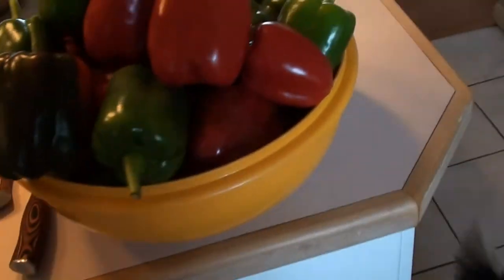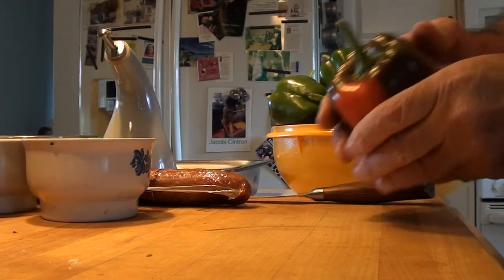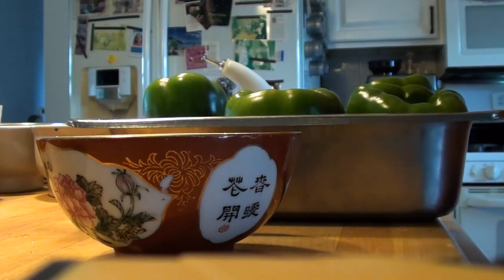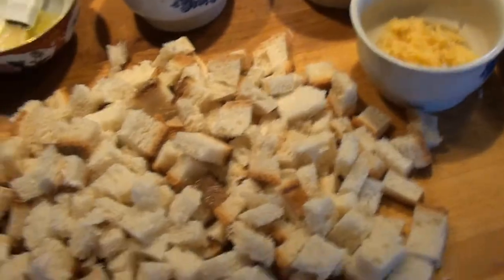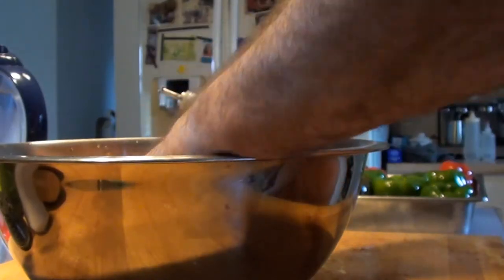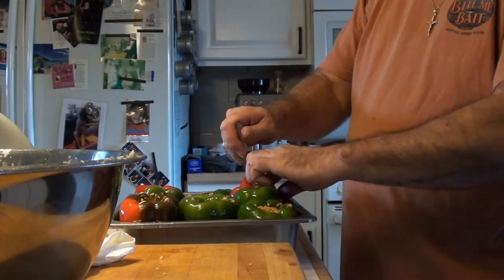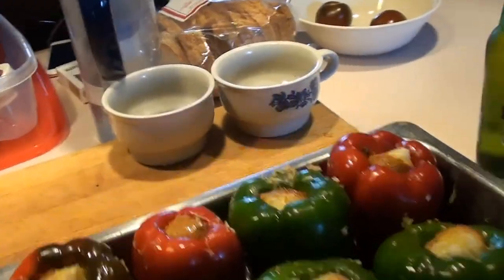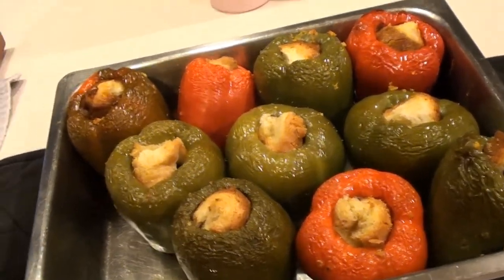Italian Stuffed Peppers - Wicked Good Eats